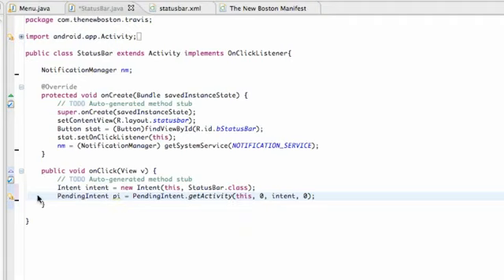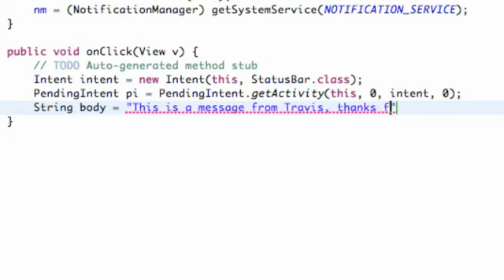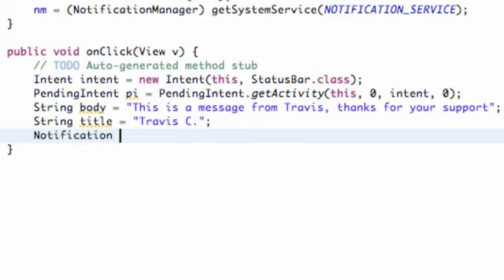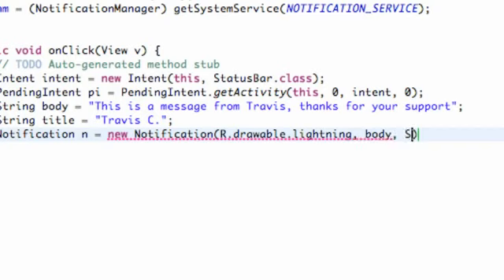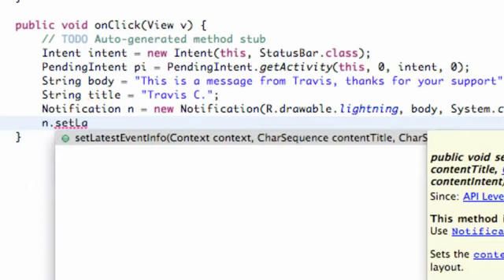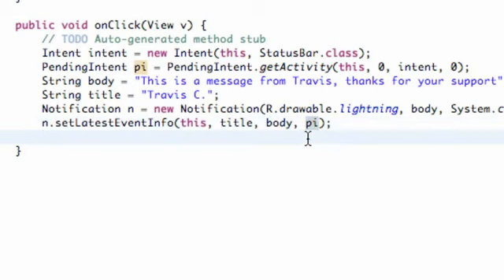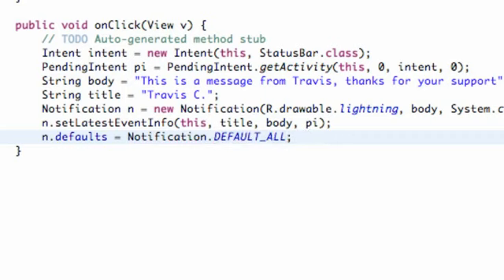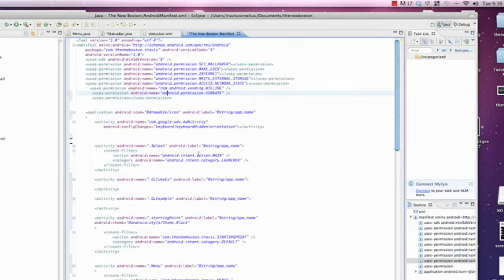Android Application Development Tutorial 190 Setting up a Notification